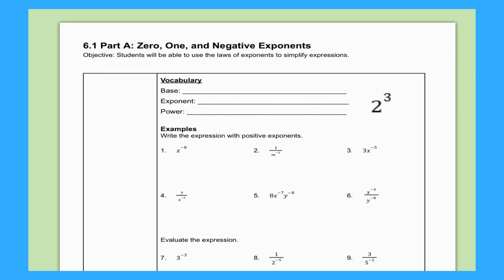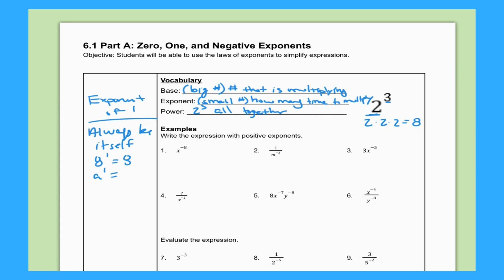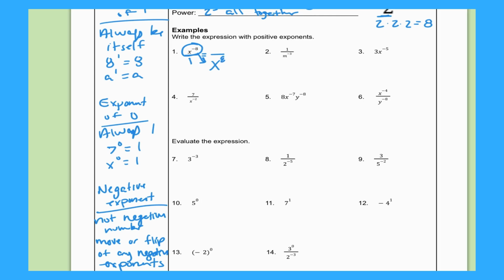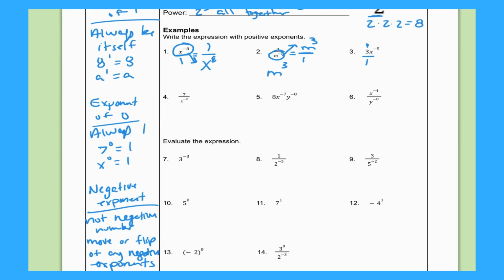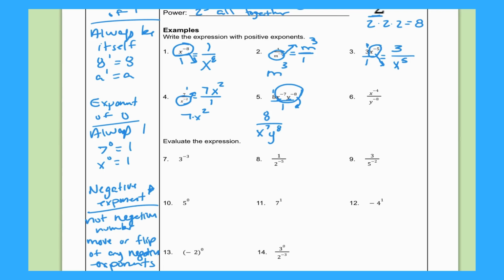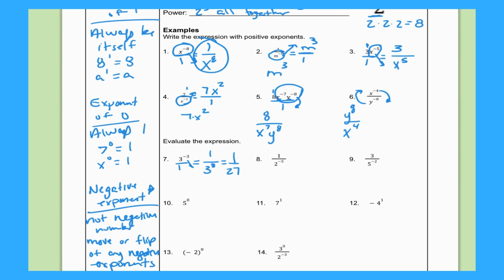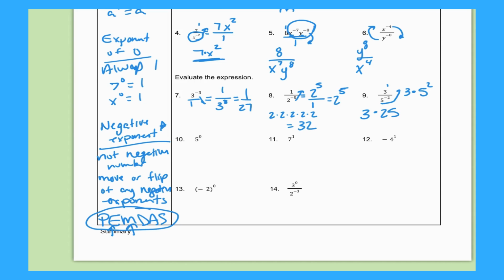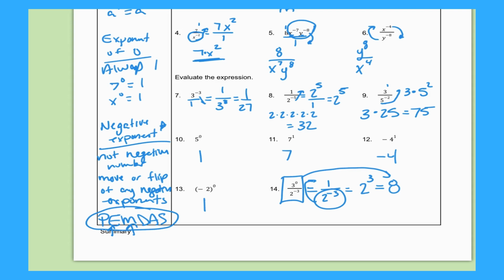Zero, 1, and Negative Exponents Notes Video